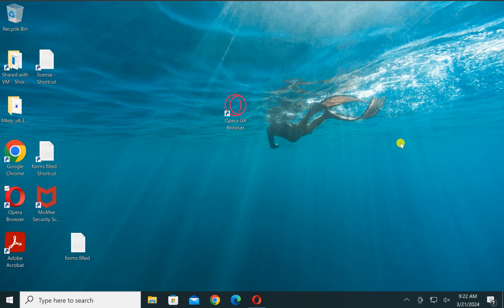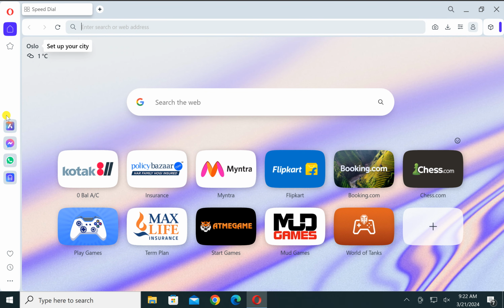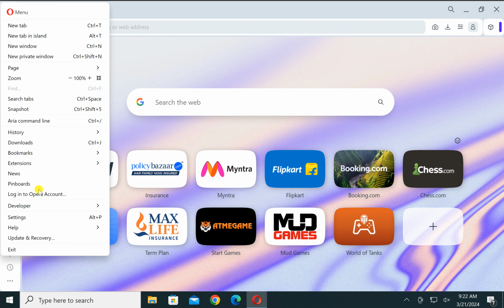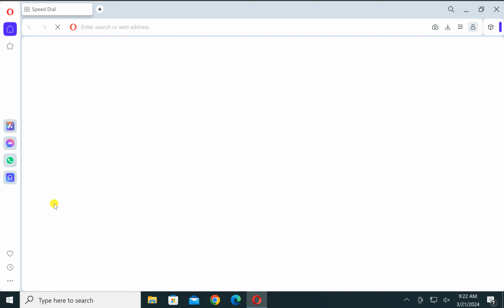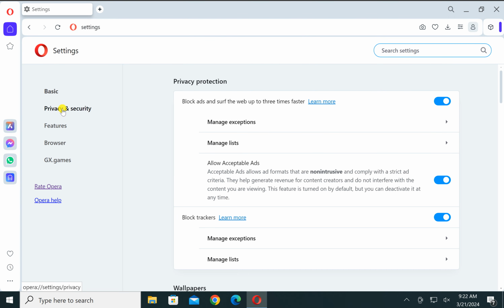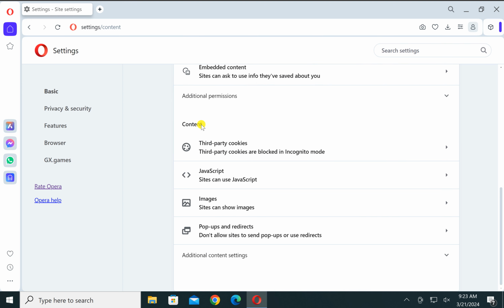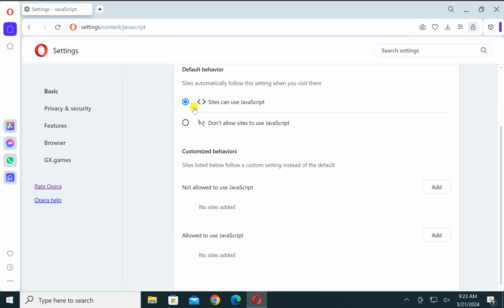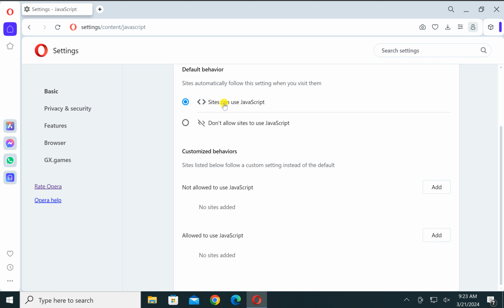How to Turn On or Off JavaScript in Opera Browser on Windows 11 or 10 | GearUpWindows Tutorial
Title: "Ultimate Guide: Enabling or Disabling JavaScript in Opera Browser | Windows 11 & 10"

Description:
Welcome to GearUpWindows! In this tutorial, we'll walk you through the step-by-step process of turning on or off JavaScript in the Opera browser on both Windows 11 and Windows 10.

JavaScript plays a vital role in enhancing your browsing experience, but there are instances where you might need to enable or disable it for various reasons, such as security concerns or optimizing website performance.

Whether you're a seasoned user or just getting started, our easy-to-follow instructions will help you navigate through the settings of the Opera browser effortlessly.

By the end of this video, you'll have a clear understanding of how to manage JavaScript settings in Opera, ensuring a seamless browsing experience tailored to your preferences.